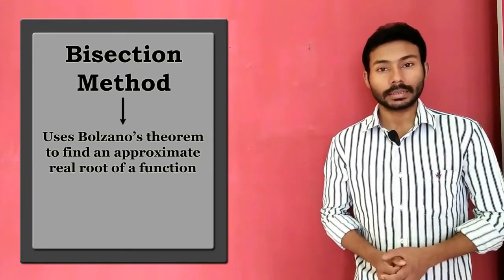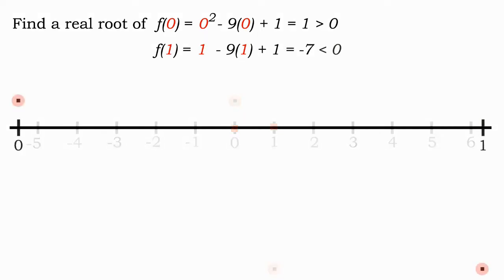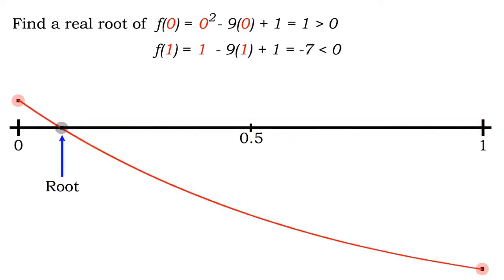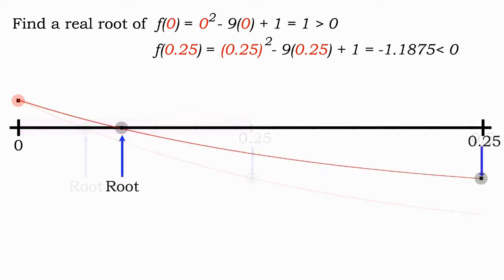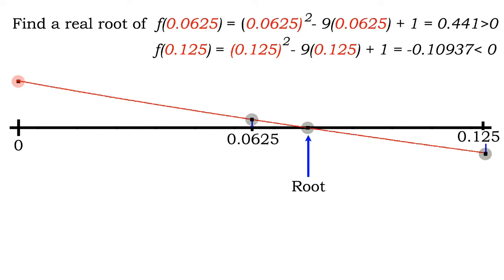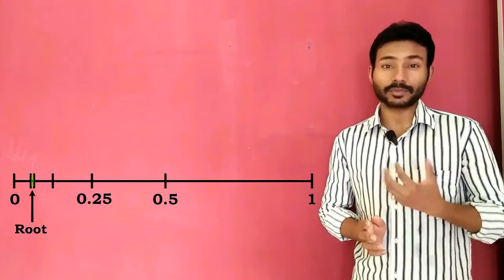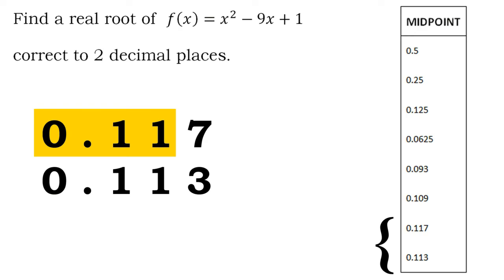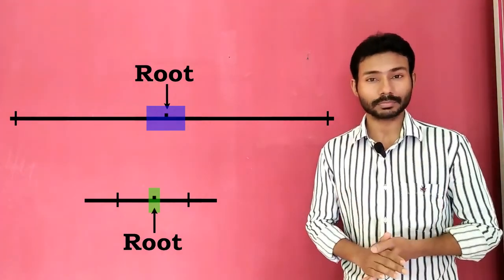Bisection method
Here's the link of my video on Bolzano's Theorem.